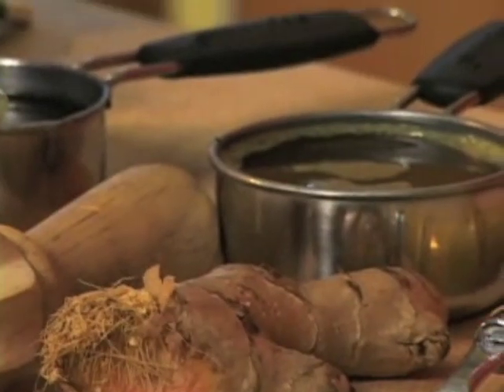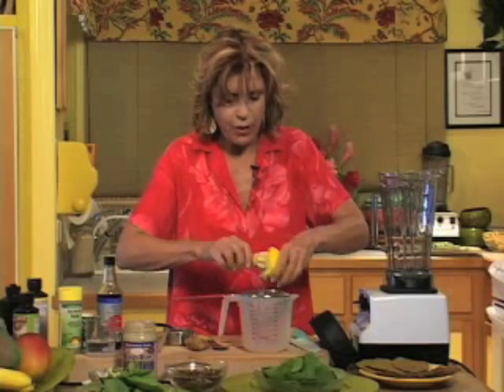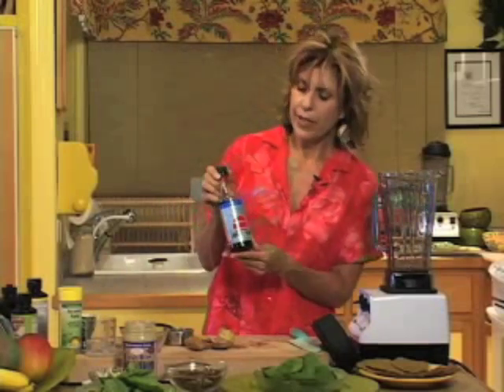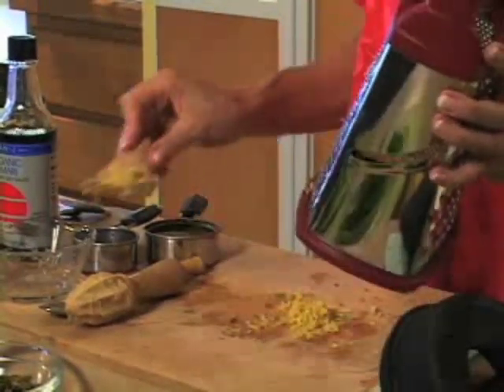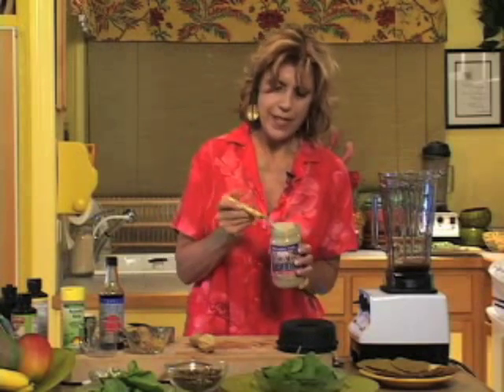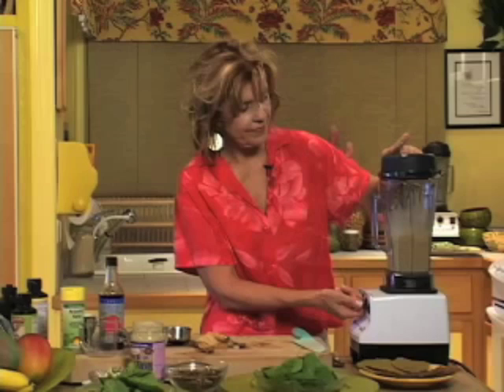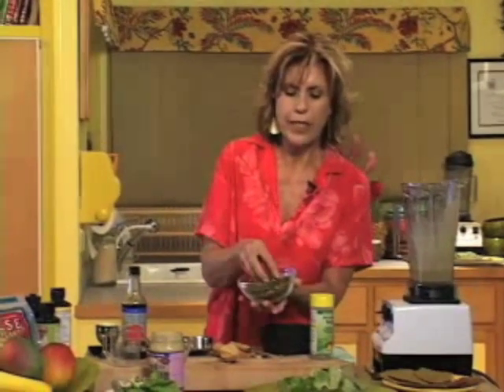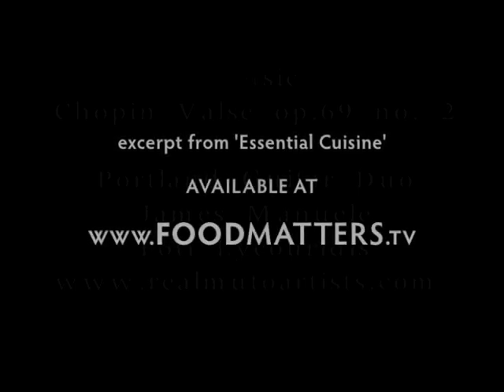Lemon Tahini Tamari Dressing